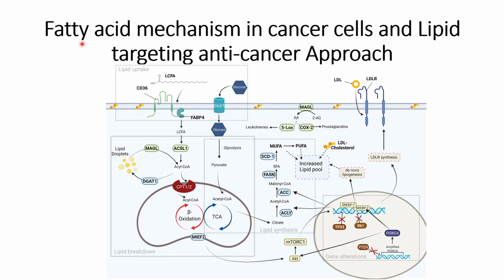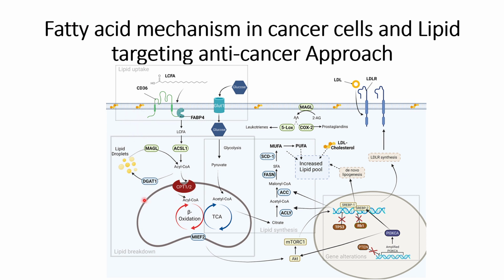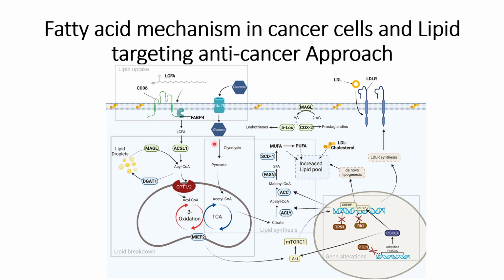Fatty acid mechanism in cancer cell and lipid targeting anti-cancer approaches Code: 500